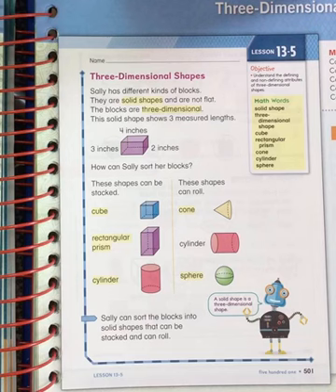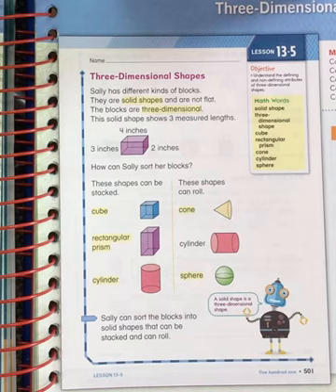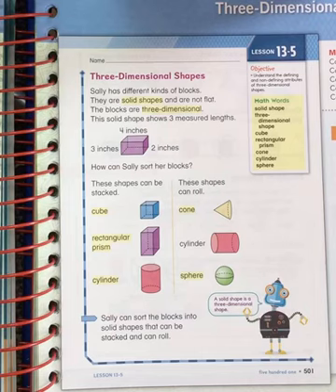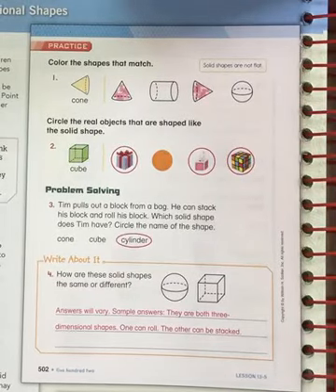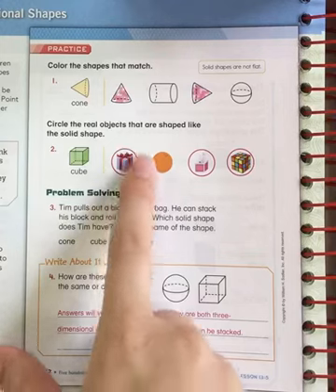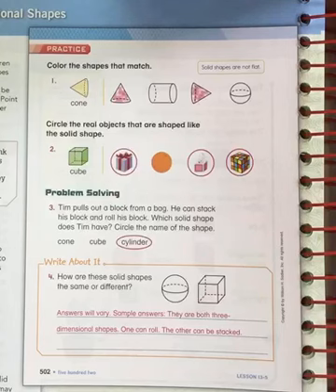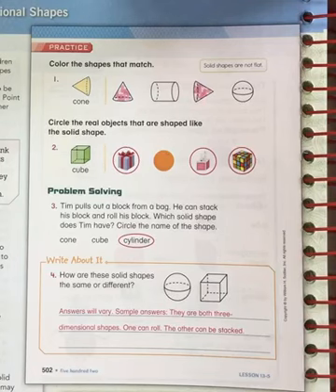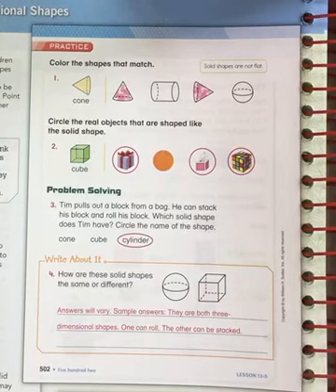Chapter 13 Lesson 5